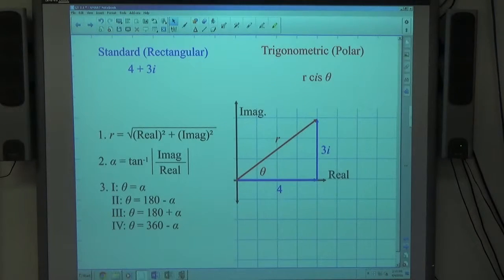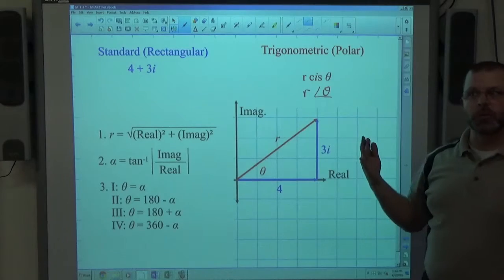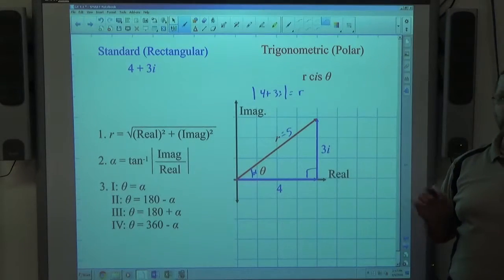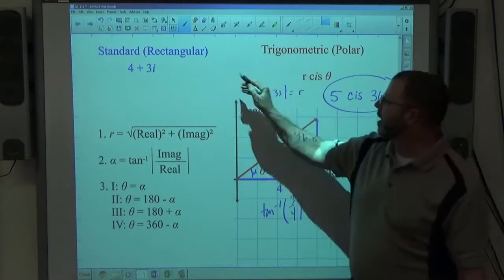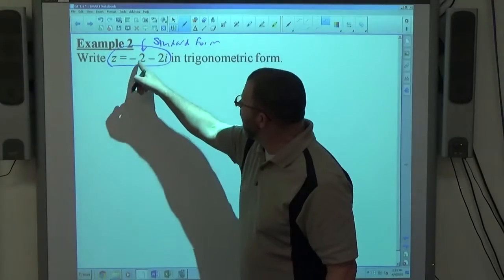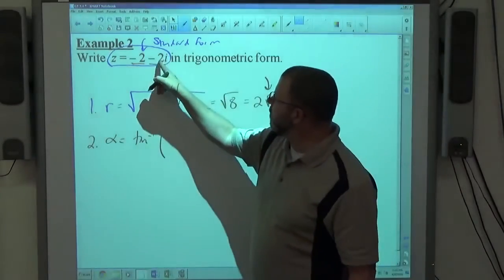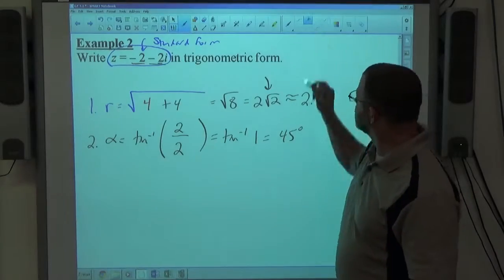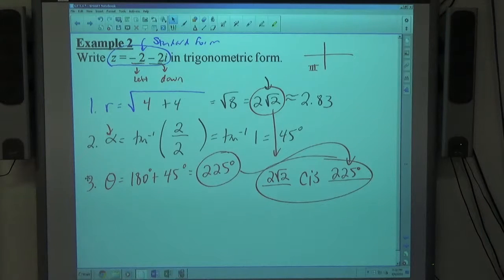Geo Trig 7.4 Example 2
Convert a complex number from standard form to trigonometric form.